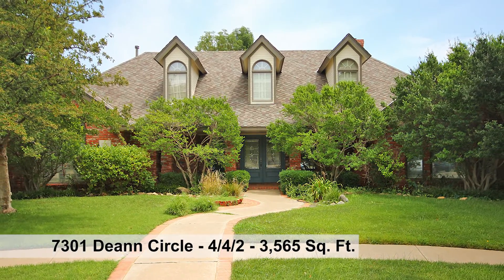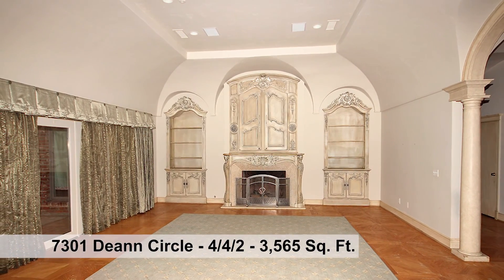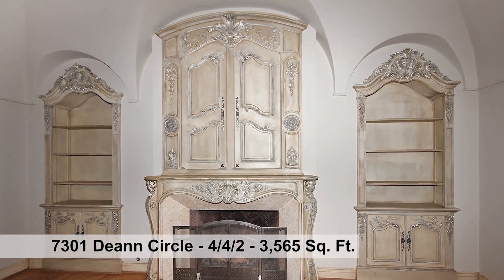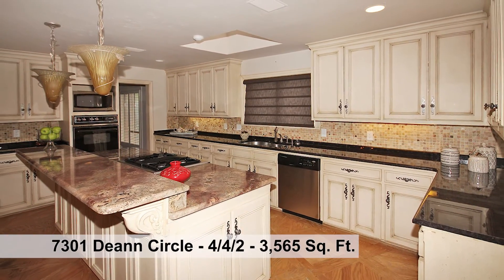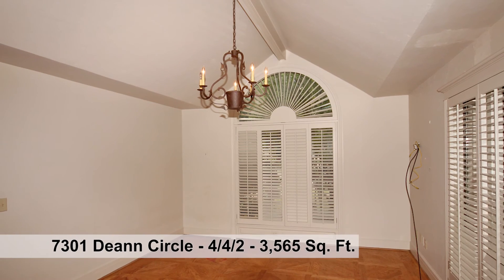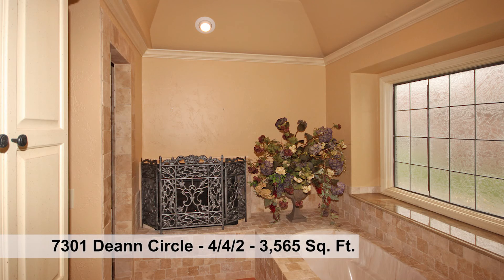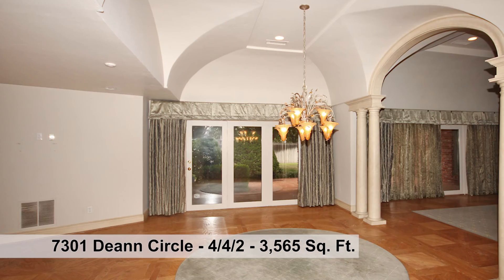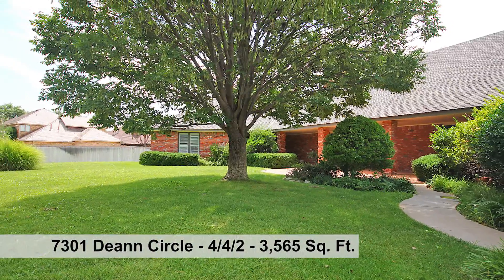For Sale, Sleepy Hollow, 7301 Deann Circle, Amarillo, TX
Absolutely Gorgeous 4 bedroom, 4 bath boasting approximately 3565 square feet! The Entry has a decorative ceiling leading to a grand living area with exquisite cabinetry fireplace & built-in cabinets. The large glass windows view the mature backyard with landscaping. The Kitchen has an eat-in bar island, gas range, double ovens, granite counter tops, tiled back splash, window sink and great counter space. The office has a palladium window for great natural light. The Master suite is luxurious with a dream bath that is complete with fireplace. Amenities include carpeting in July 2018, wood flooring in all living areas, tiled bath areas, custom paint finishes & drapes, plantation shutters & skylights.